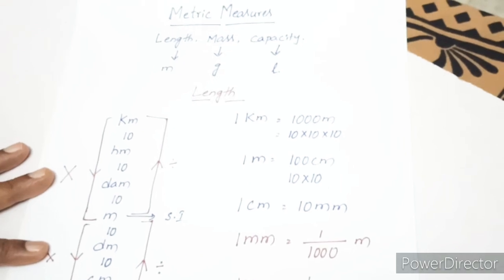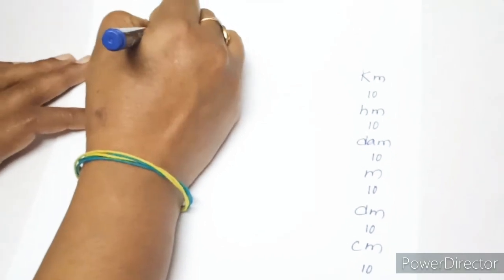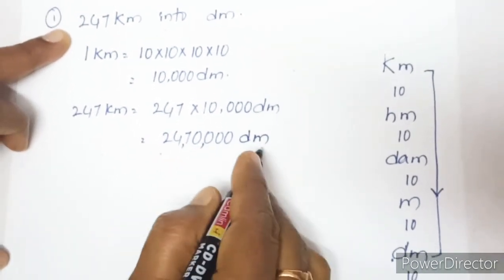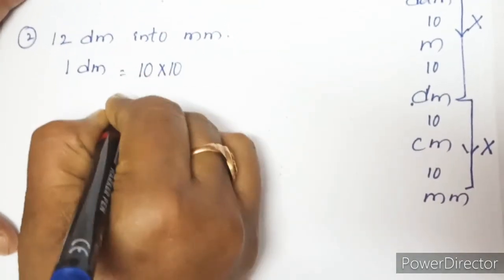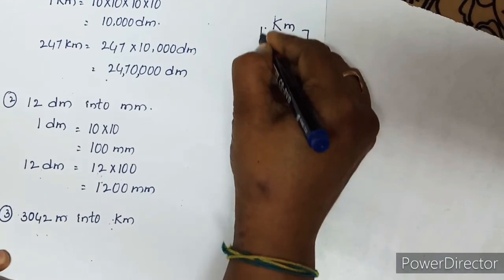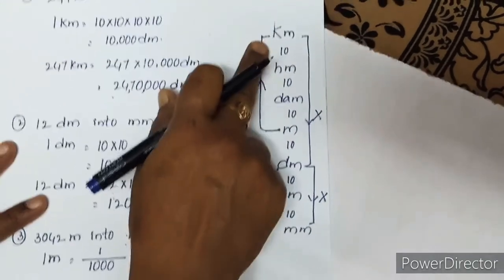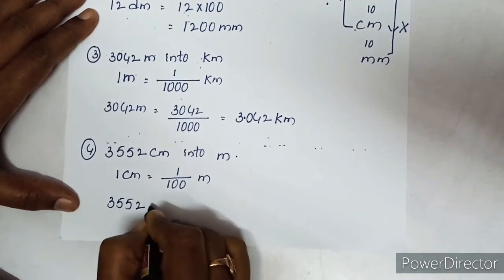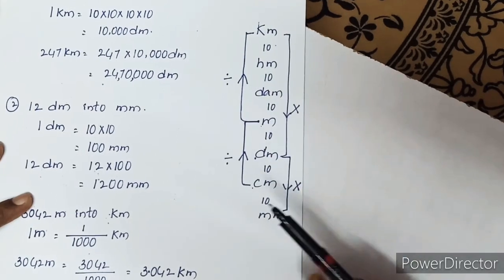METRIC MEASURES- PART 2